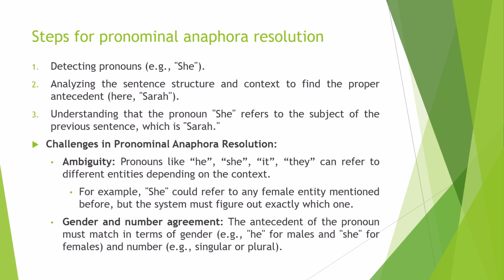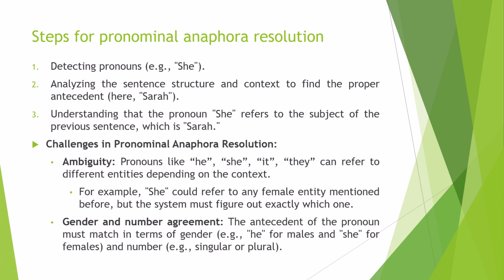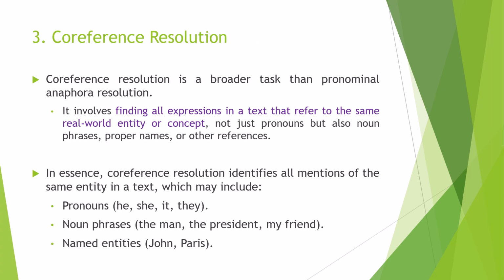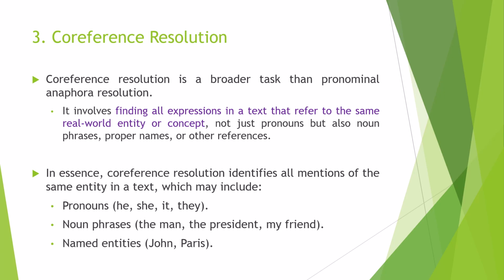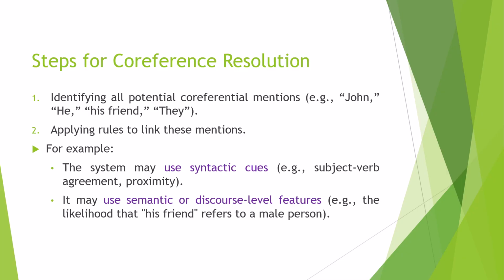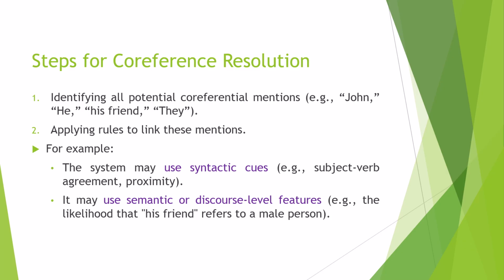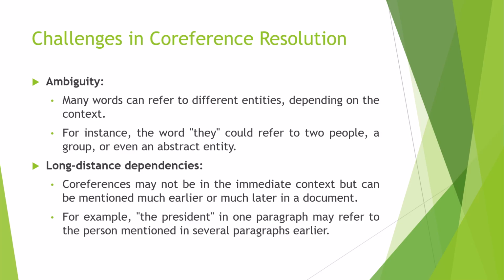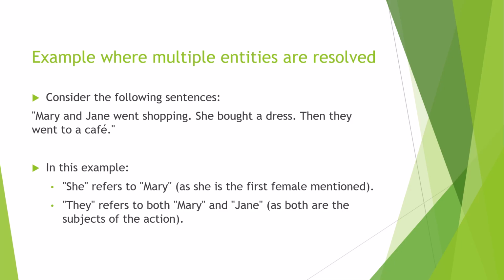Reference Resolution-Pronominal Anaphora Resolution-Coreference Resolution